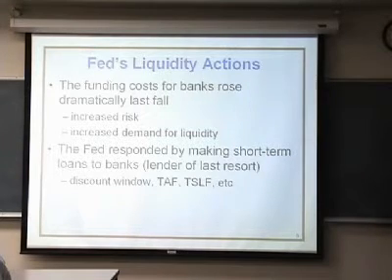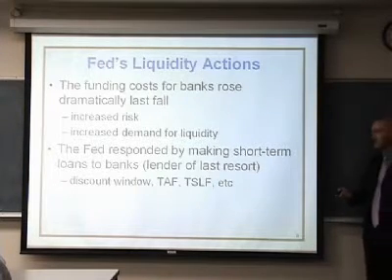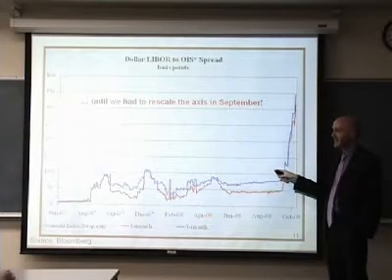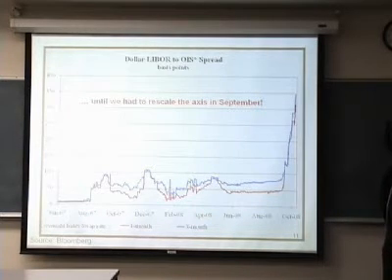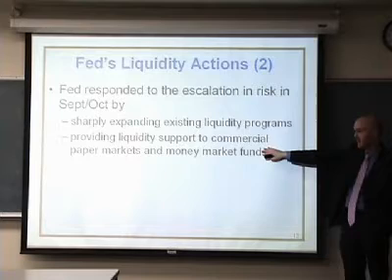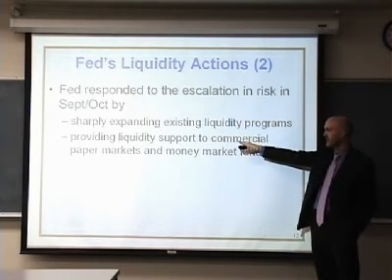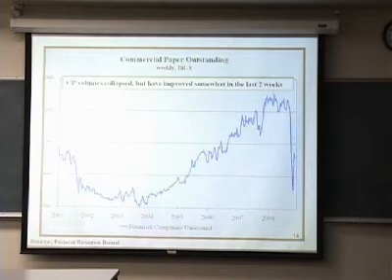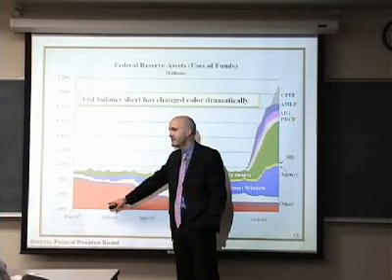John Robinson Econ Club Part 4